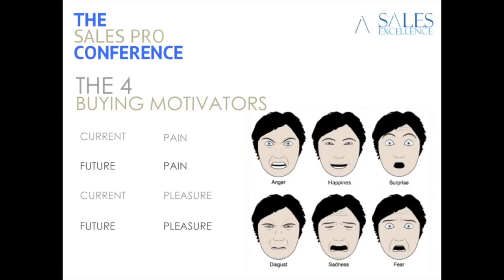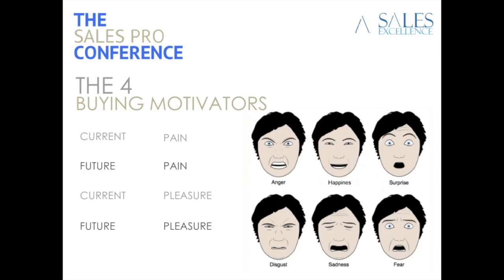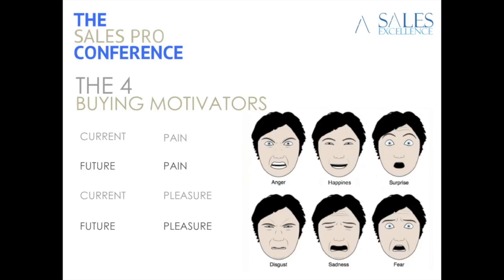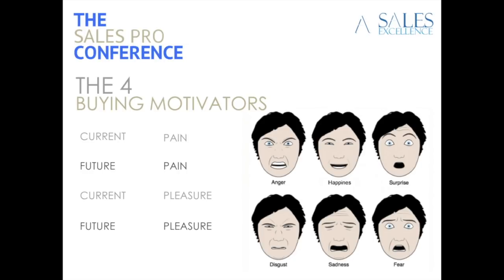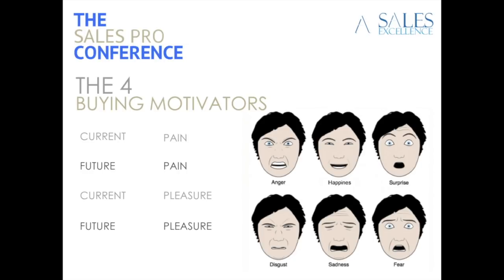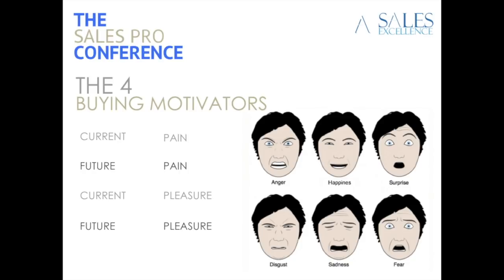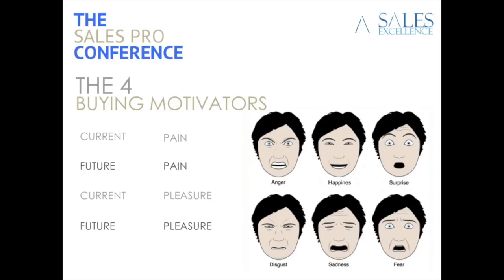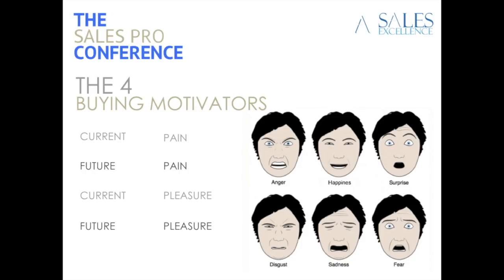How to use the 4 BUYING MOTIVATORS to sell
Strategy on how to sell to your client using the 4 Buying Motivators.
Always remember that selling is not only logical, but also emotional.
Learn to use emotions to increase the value of the product in your client's eyes.